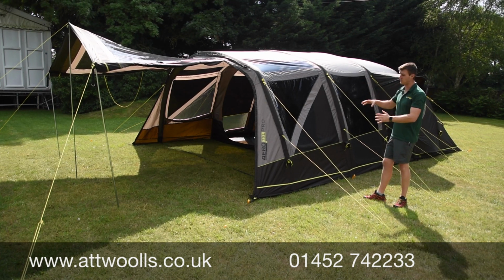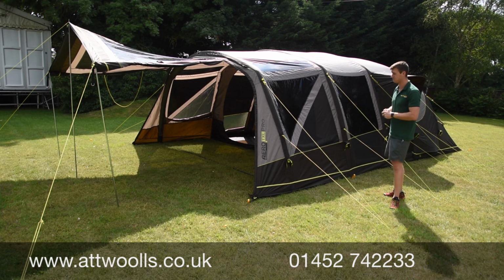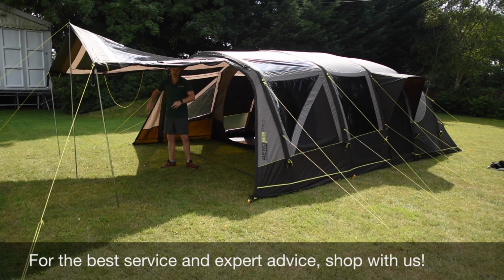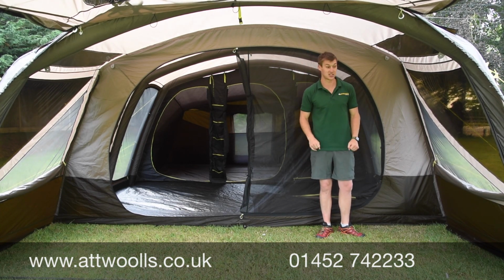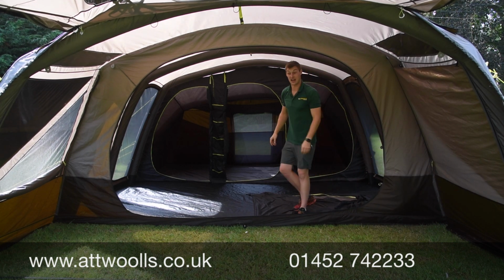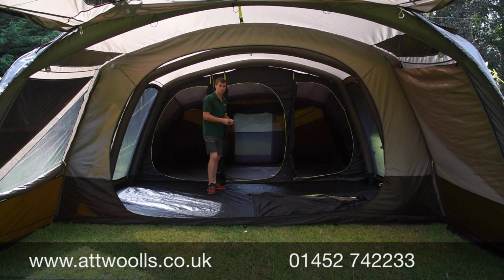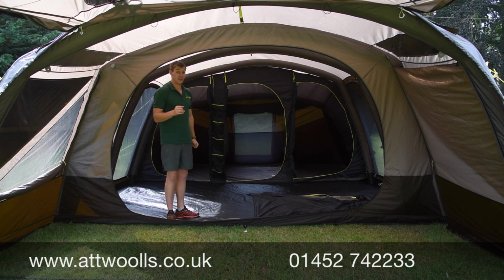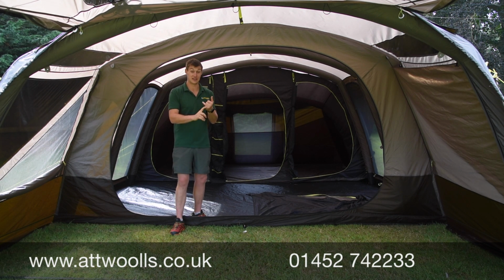Zempire Aero Pro TXL, TL, TM Tent Review Video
In this video, Mike reviews the Zempire Aero Pro Range of tents (including the TXL, TL & TM), Mike talks about the features of the tent and what makes Zempire unique to other brands on the market.